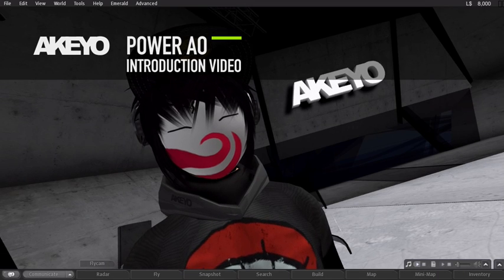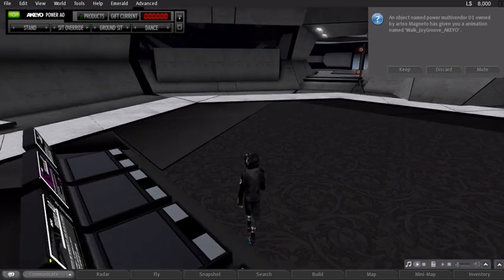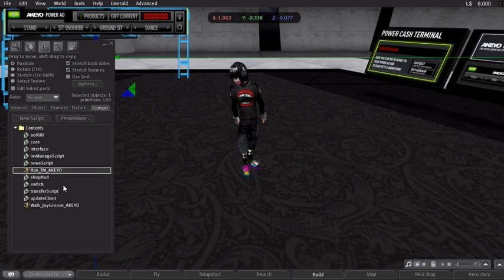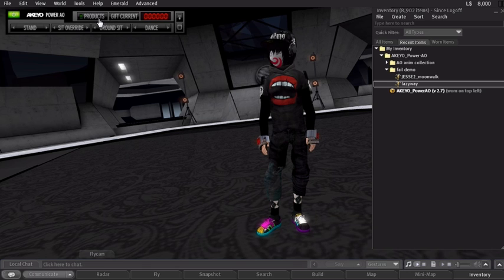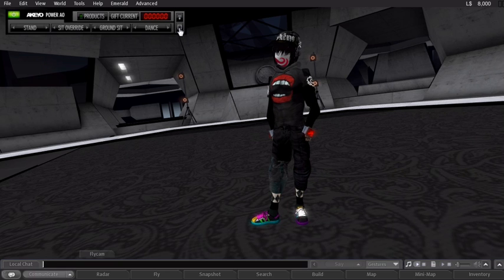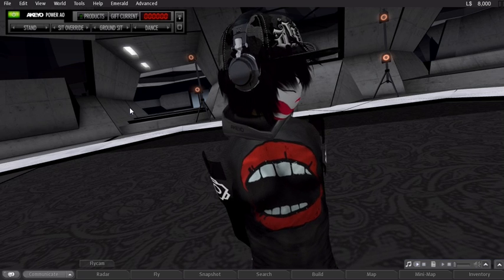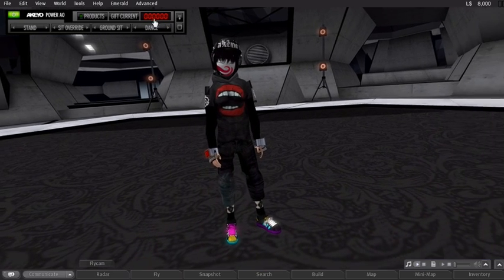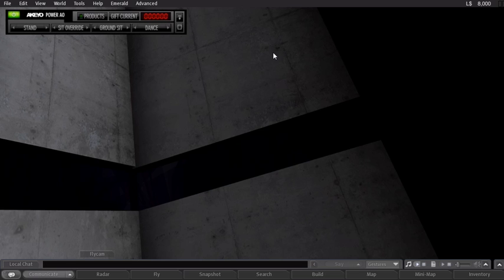AKEYO POWER AO - IntroductionVideo 01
the AKEYO POWER AO is a intelligent animation overrider, that is way easier and much more fun to use then any other AO. see this tutorial video to learn how it works and see the most important features

its not released yet, please join the AKEYO group to get note when the AO is available